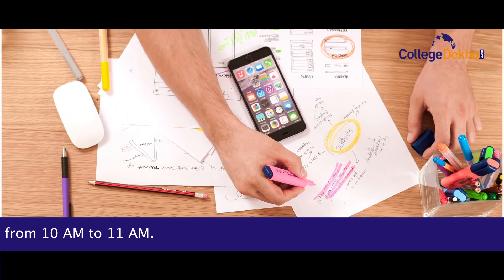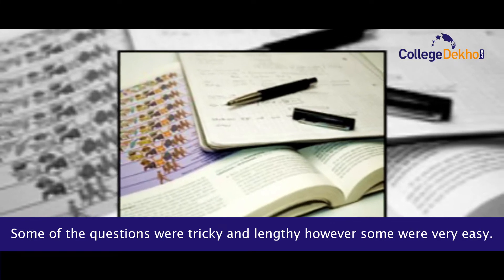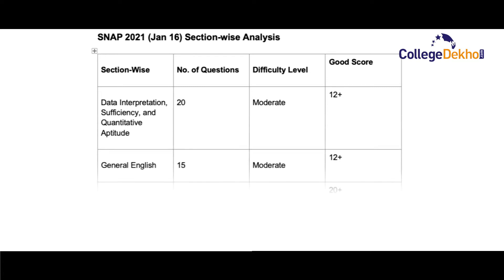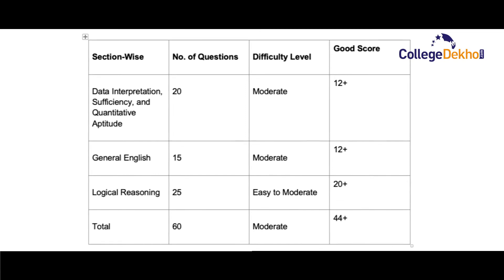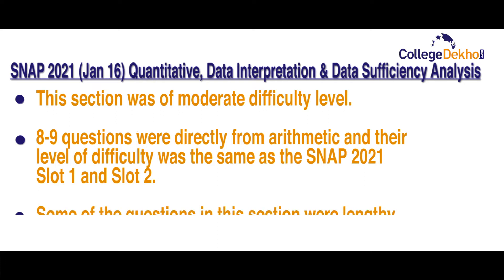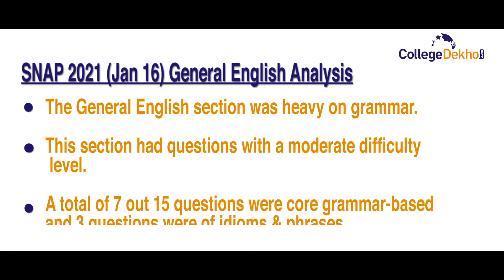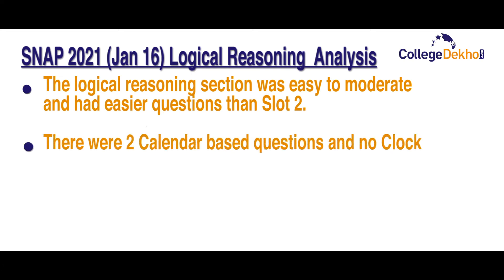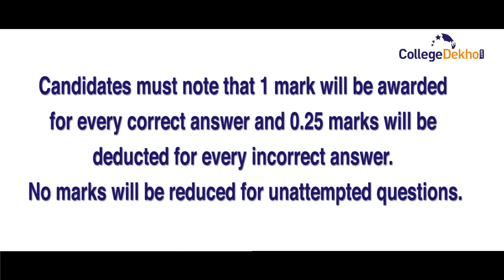SNAP 2021 Slot 3 (Jan 16) Question Paper Analysis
SNAP 2021 Slot 3 was held on January 16 from 10 to 11 am. The overall difficulty level of the exam was reported to be moderate. Check out the other details regarding SNAP 2021 Slot 3 analysis by clicking on the link given below:

The top educators from across the nation are teaching live on ‘CollegeDekho Learn’ Platform. Here’s your chance to get a feeler of our academic finesse.